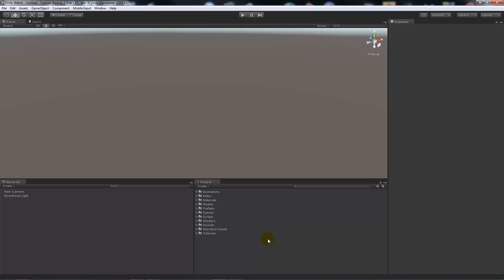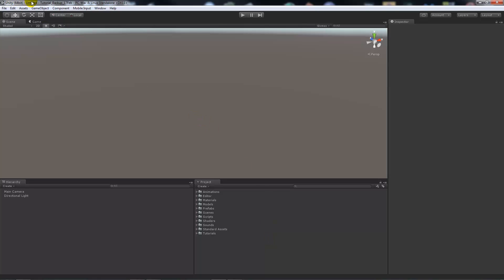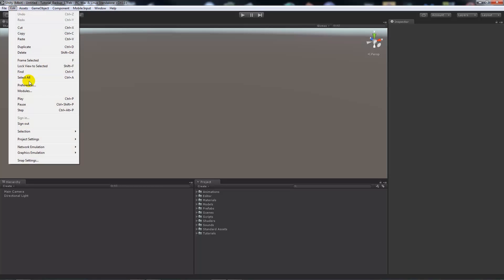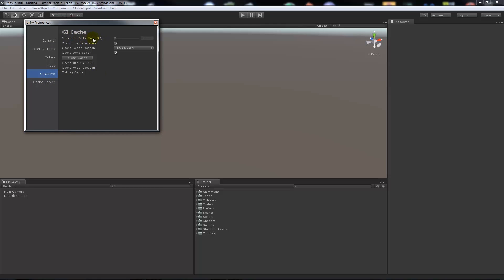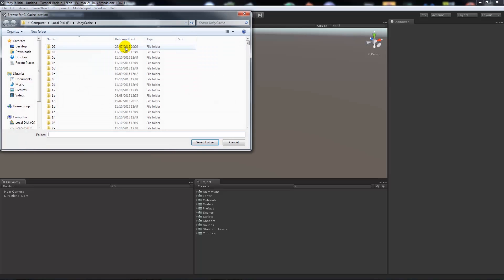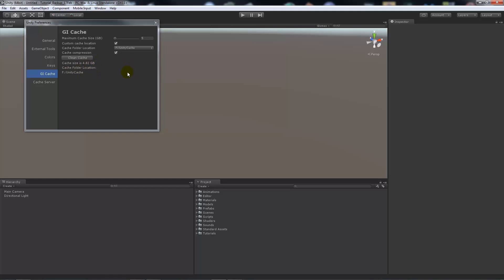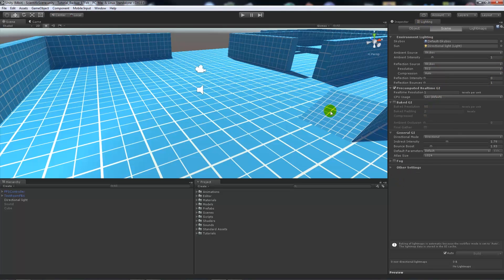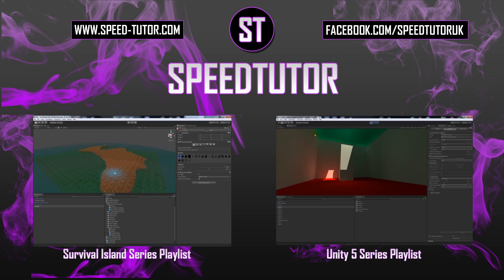GI Cache location in Unity 5 - Saving HDD Space / Performance!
In this Unity tutorial I show you how to change the Global Illumination cache, this can be a little sneaky overhead that you didn't realise was taking up major storage on your HDD!